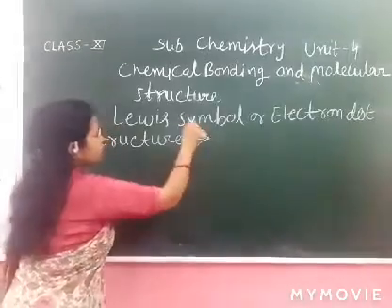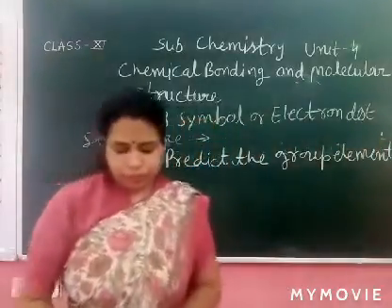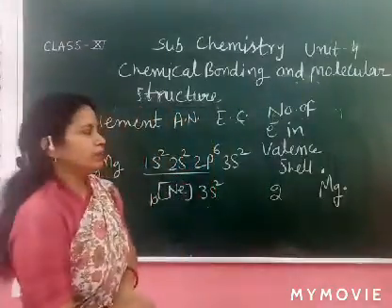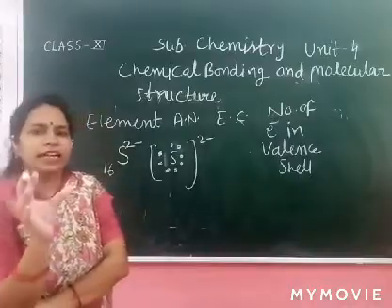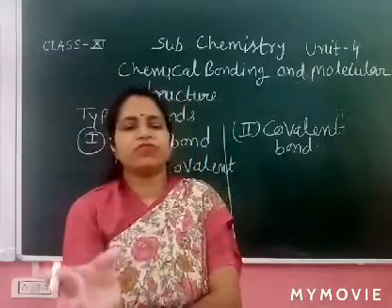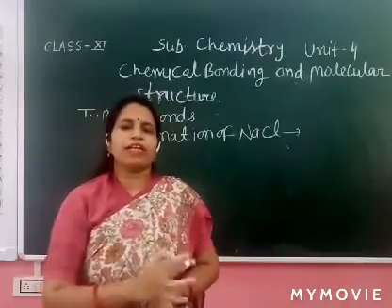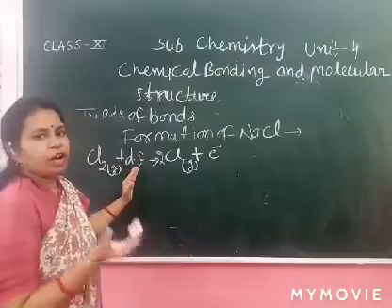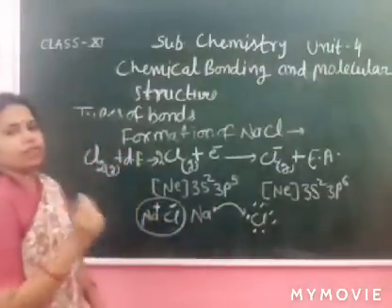BBV Class-11 Chemistry Chapter-4 V-3